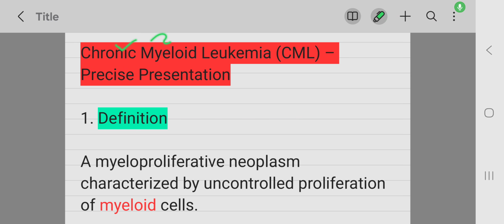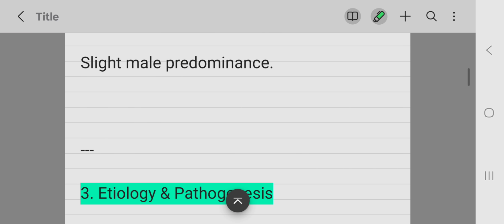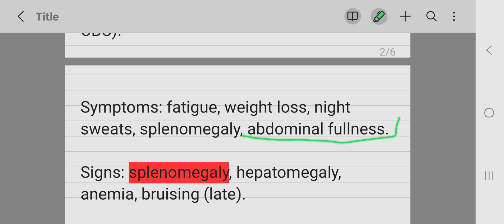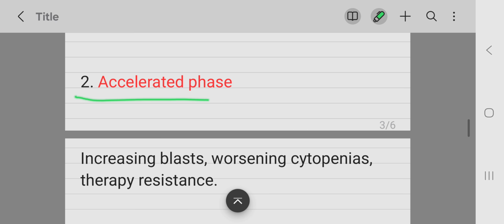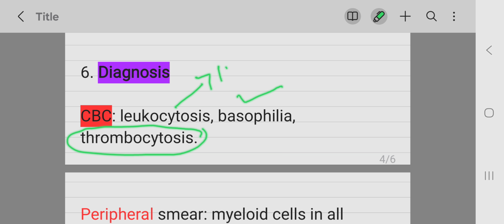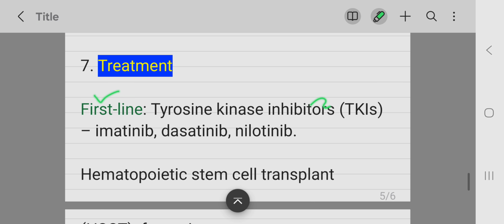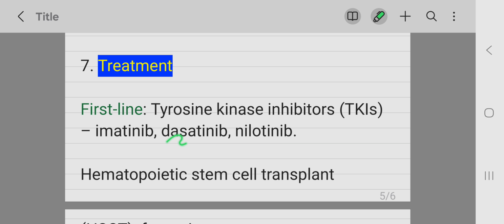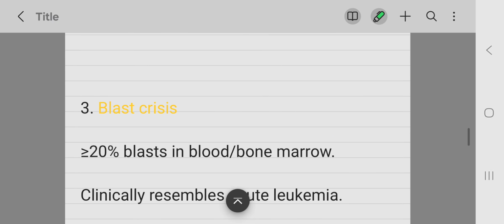"Chronic Myeloid Leukemia (CML) | Causes, Symptoms & Treatment Explained"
Chronic Myeloid Leukemia (CML) is a type of blood cancer that starts in the bone marrow and affects white blood cells. In this video, we explain:
✅ What is CML?
✅ Diagnosis and phases
✅ Modern treatment options (TKIs, transplant, supportive care)

This video is designed for medical students, healthcare professionals, and anyone who wants to understand CML in a clear and simple way.